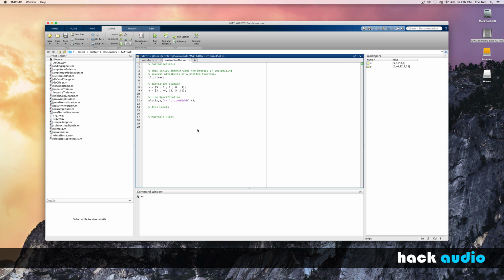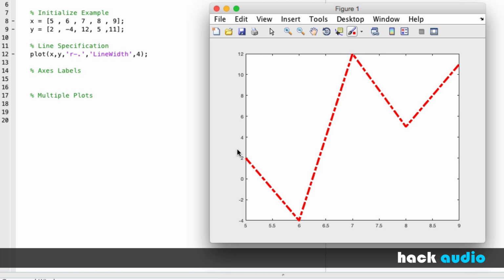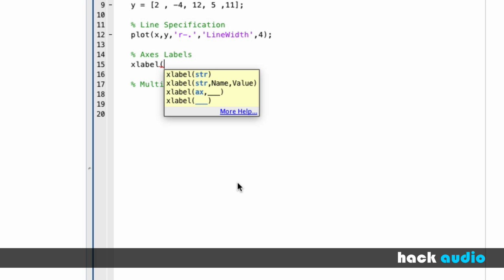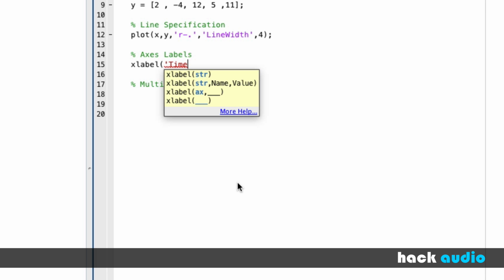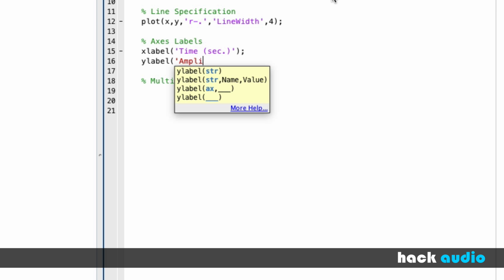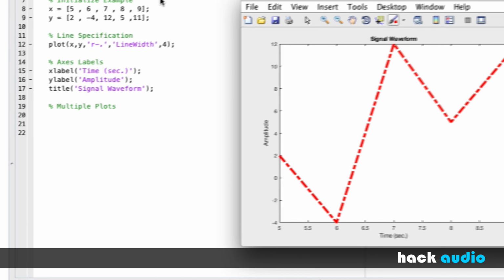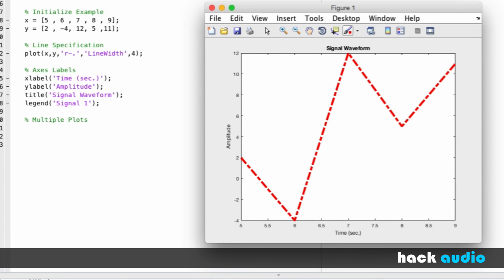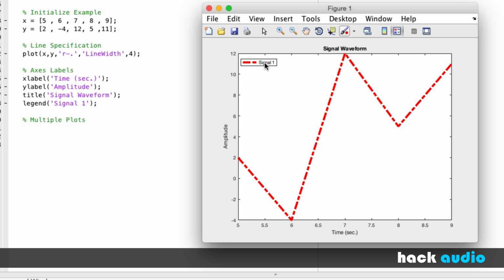Hack Audio: Axes Labels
Several aspects of the Matlab figure window can be labeled. This includes the horizontal axis, vertical axis, plot title, and legend to label the line. Each of these labels have a built-in function to use along side the plot function. for more information.